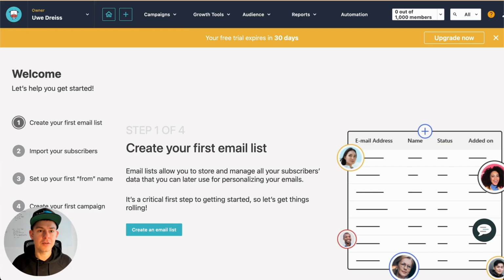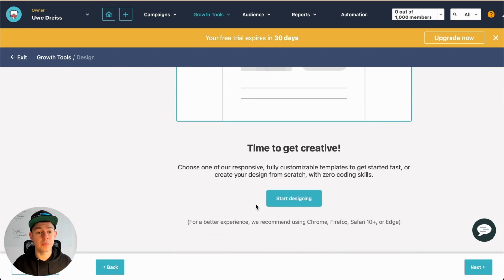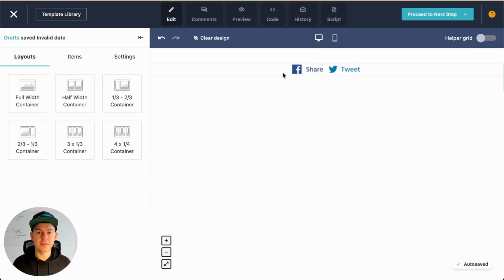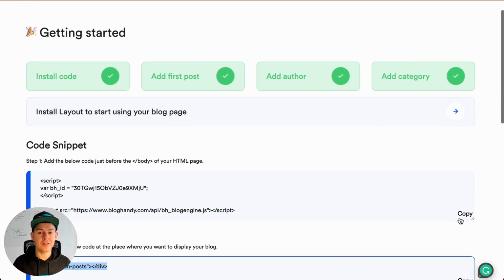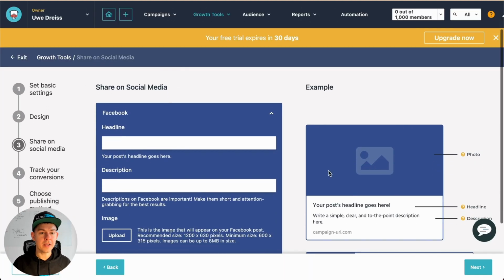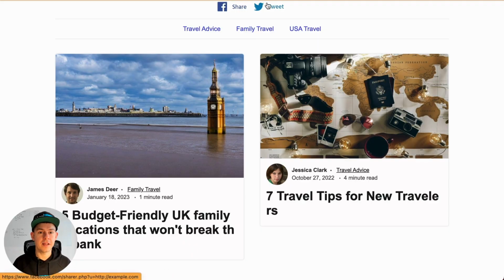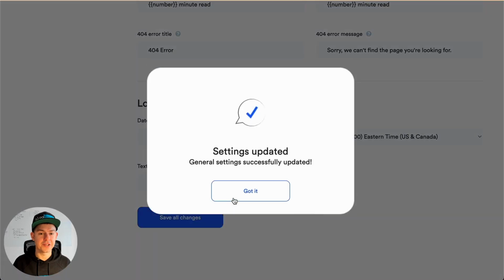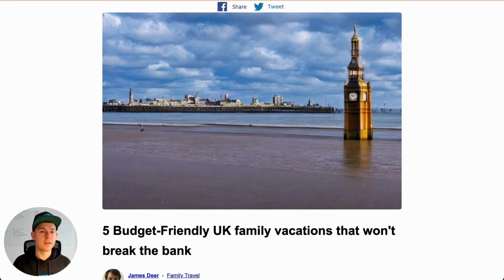How to add a Blog to your Moosend landing page with BlogHandy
Moosend helps your business with its easy email marketing and automation software.

With the help of BlogHandy, you can now add an SEO-optimized and beautiful-looking blog to your Moosend landing page within 3 minutes. Simply follow the tutorial and start blogging on your Moosend landing page.